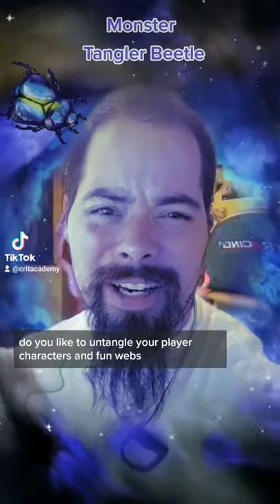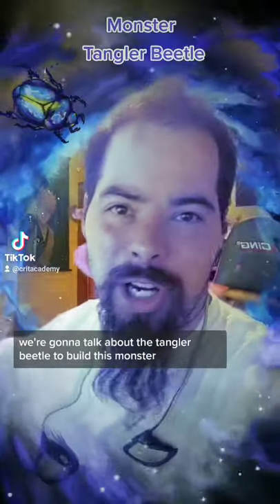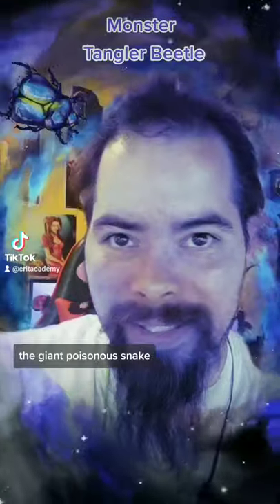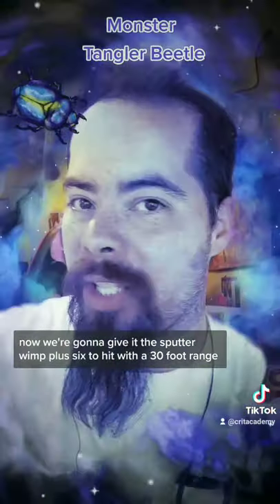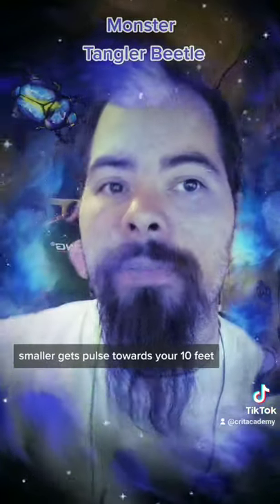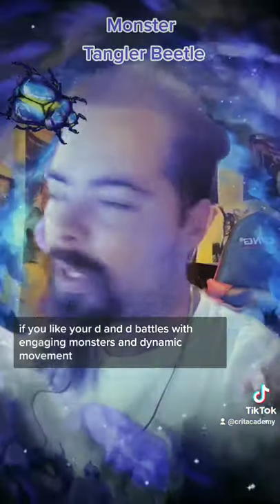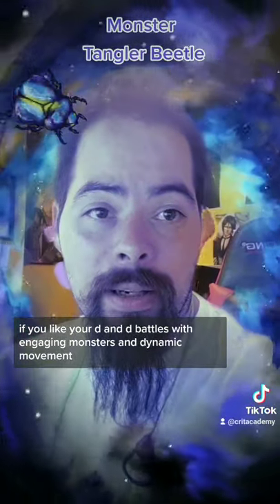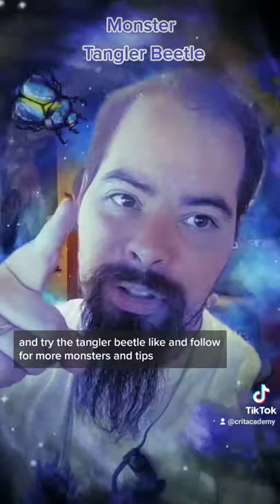D&D Monster | Tangler Beetle | 1 Minute Dungeons & Dragons Monster Tips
❤️ Do you want to become a better D&D Dungeon Master or Player?

Over 1,800 subscribers just like you are also looking to build their Roleplaying muscles! Now! Join the Crit Nation Community and become the best Dungeons & Dragons player possible!

💥MORE D&D Content💥

🎖️ About Channel 🏆
We love Dungeons and Dragons, so it was only a matter of time before we recorded ourselves talking about it. What started off as just a podcast, has evolved into YouTubing and live streaming. Every week we sit down and spend about an hour talking homebrew, campaign settings, rules, monsters, dungeon mastering, and player tips. We have been blown away by our show's reception by the community. With your support, we will continue to bring you new and reusable material for both players and dungeon masters. Thank you for helping us blow past our first YouTube goal.